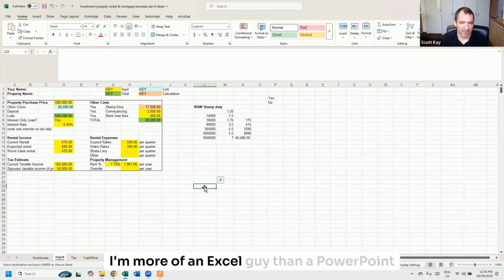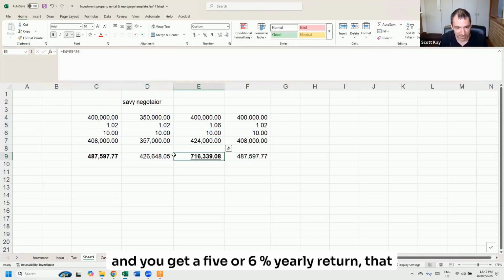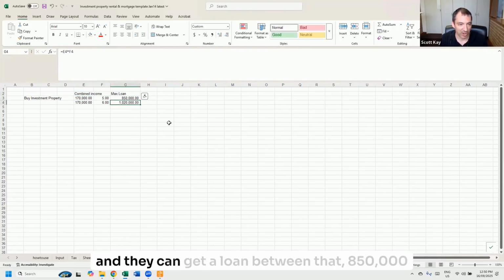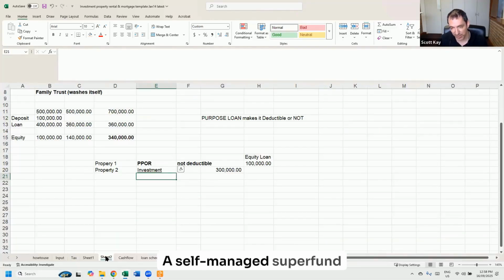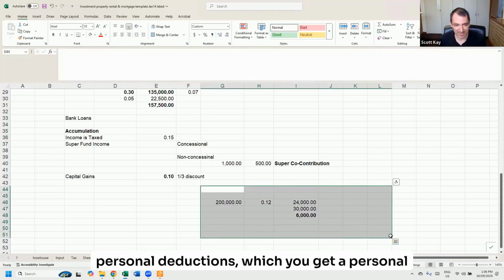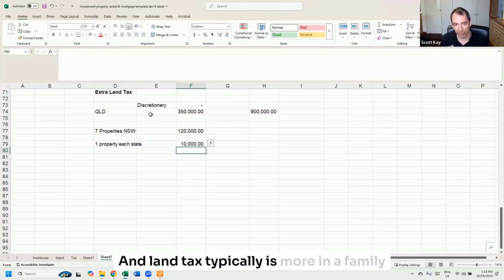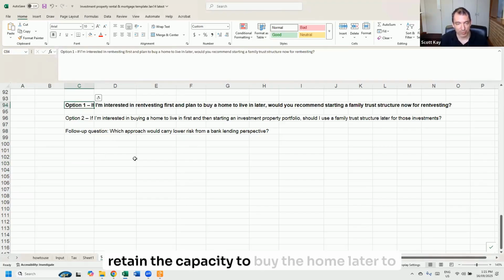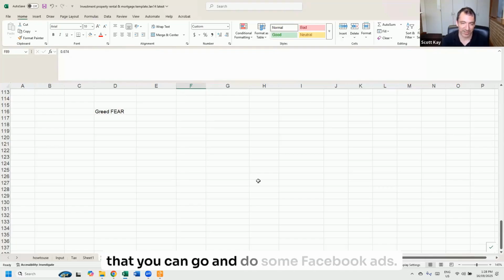1. Buying in a Family Trust or SMSF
Pros and Cons in Buying in A Family Trust or an SMSF from an overall wealth growth perspective - from cost and considerations from Scott Kay from Integrity Plus Accounting & Better Broking.